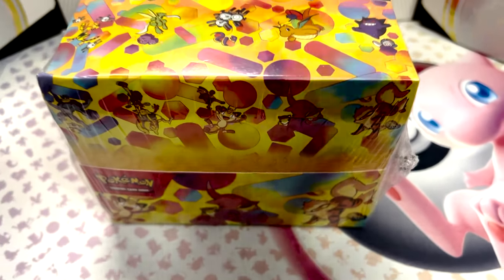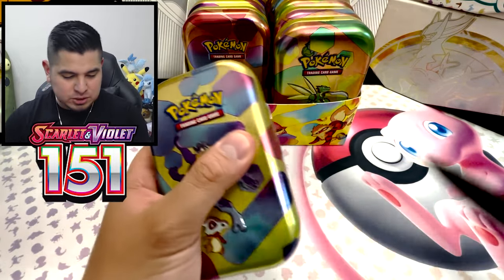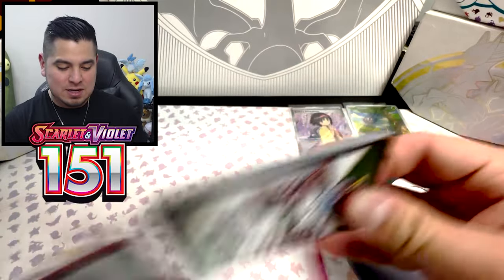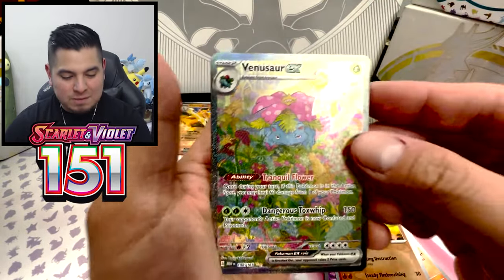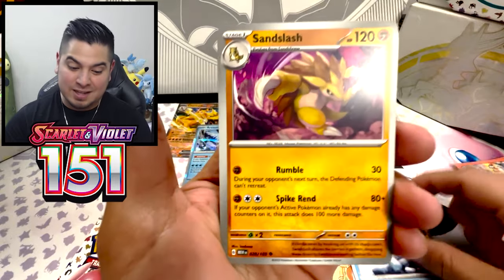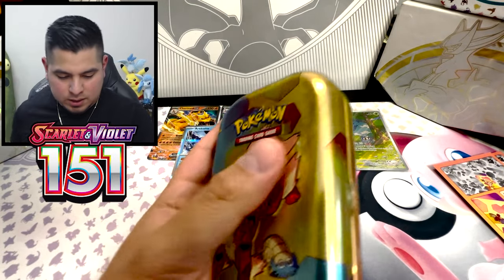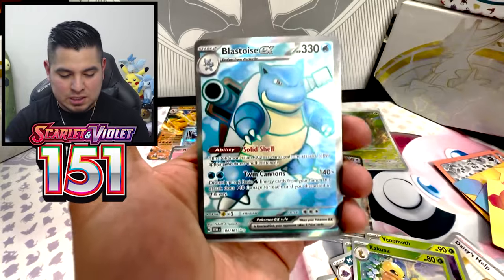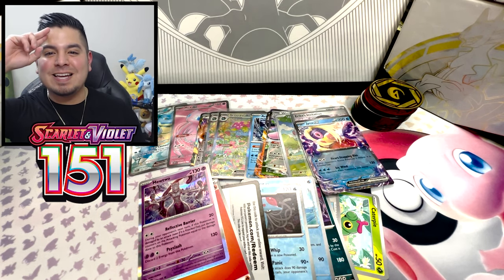My Final Attempt At Completing Pokemon 151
LETS MASTER POKEMON 151 WITH A MINI TIN CASE

THANK YOU @PokeDJnyc FOR THIS CASE MY GUY

My Editors
Thumbnail by akbar12 -- Fiverr
My Editor-In-Charge  by Mavi -- IG: @maviartee

In My Mind by Scandinavianz & AXM